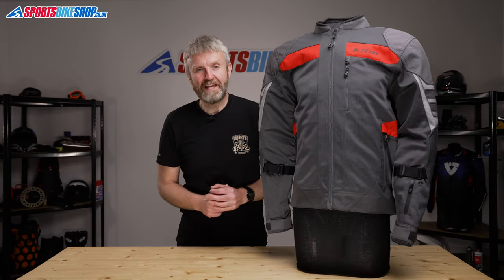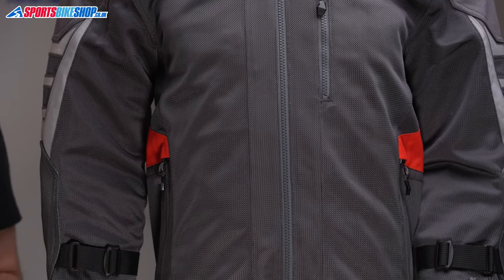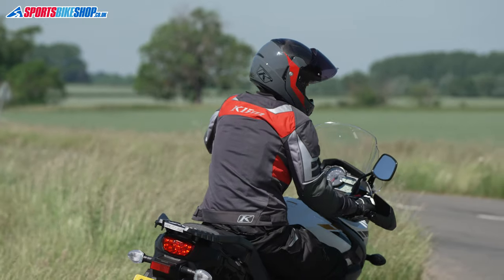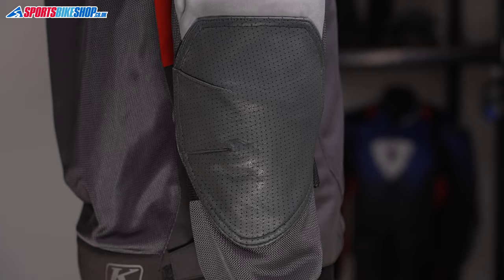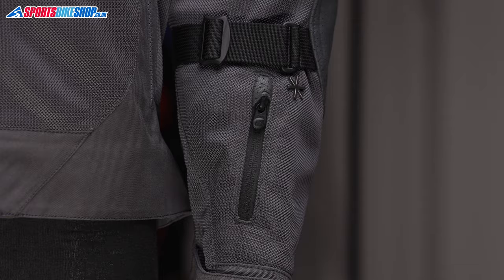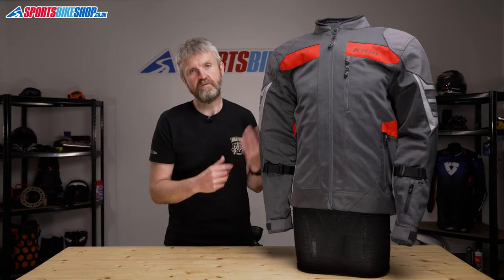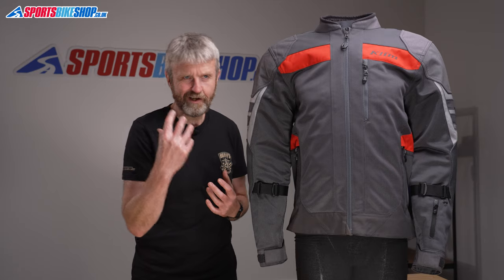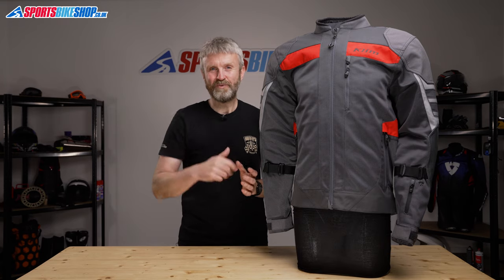Klim Induction Pro motorcycle jacket review - Sportsbikeshop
Klim’s Induction Pro is quite possibly the best high-mesh textile bike jacket available. Find out all about it here.